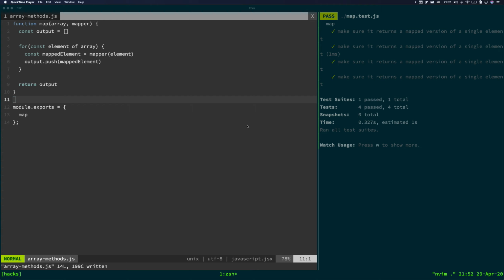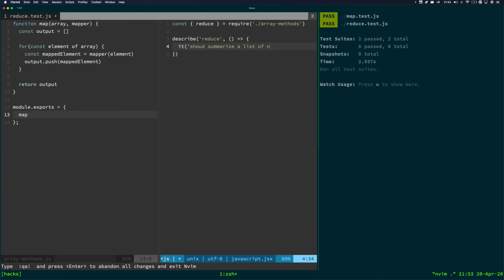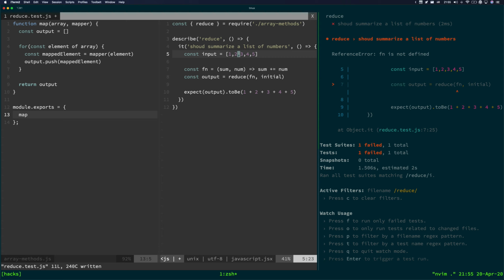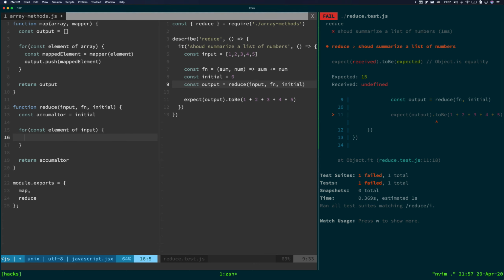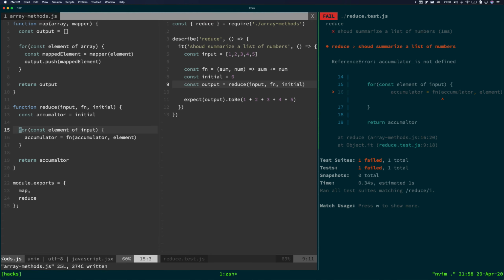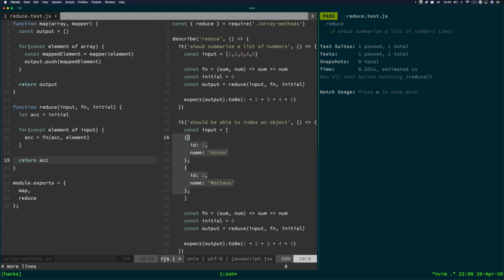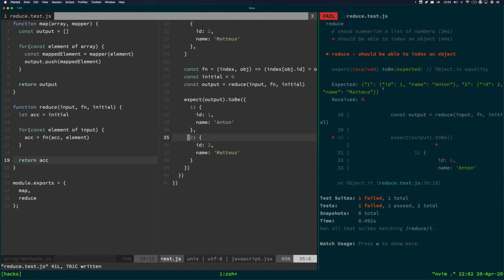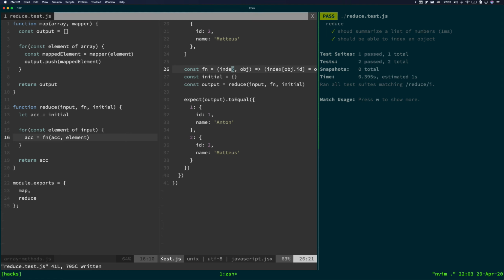JavaScript Basics: Implement Reduce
JavaScript Basics

In this video we will build our own version of the array method `reduce`.